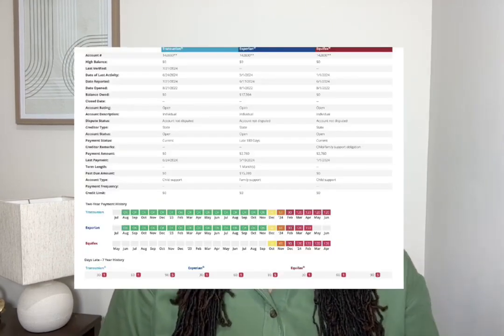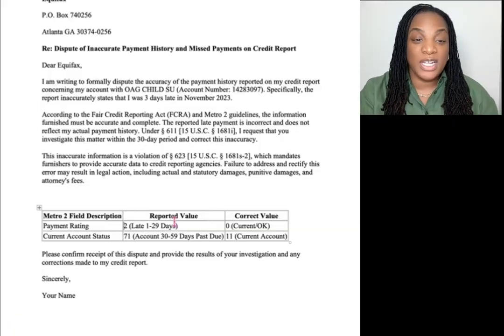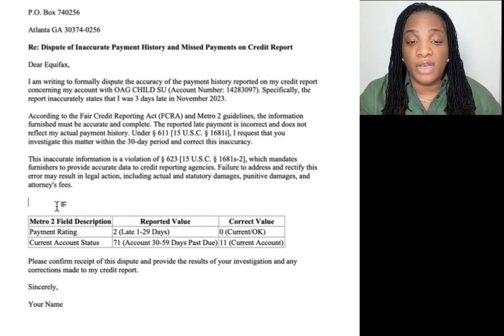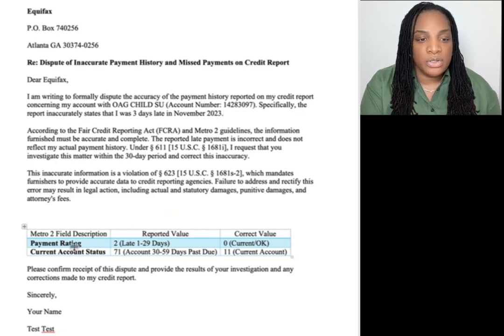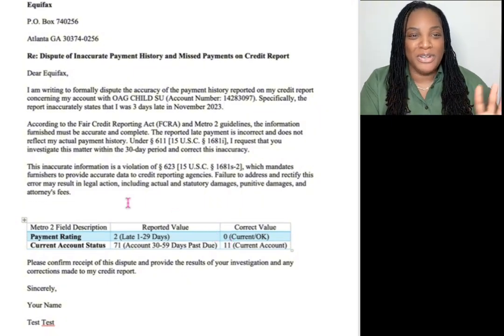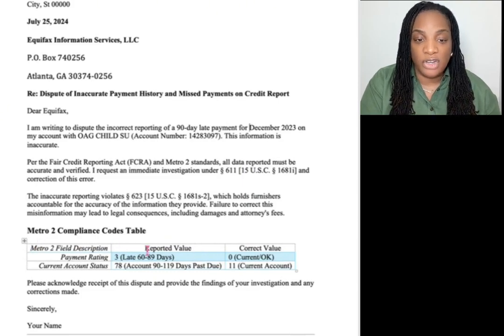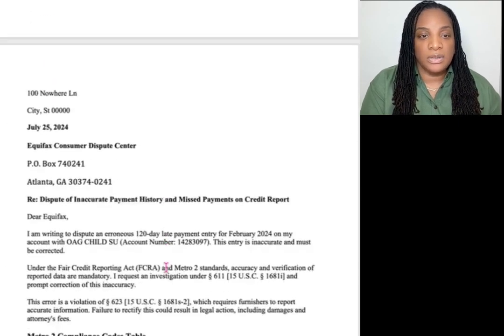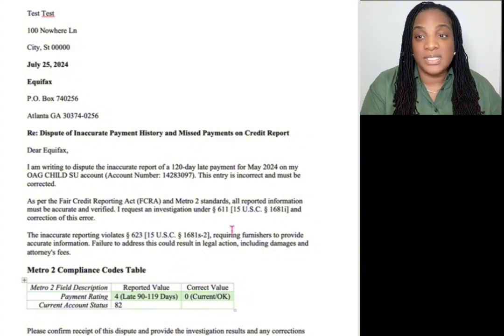The New Credit Tactics You NEED to Know